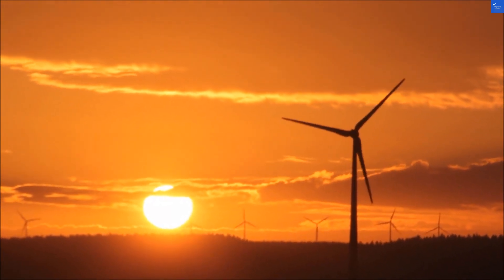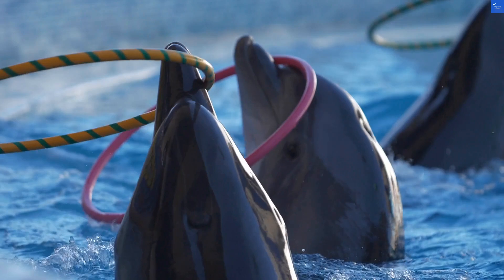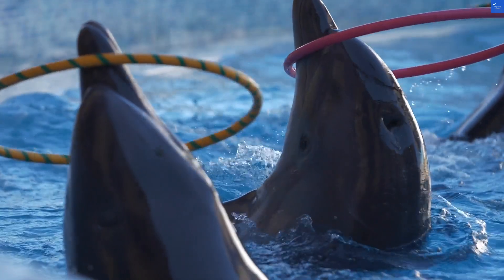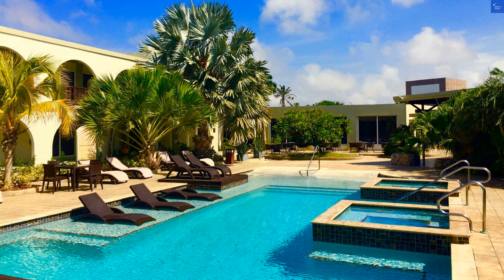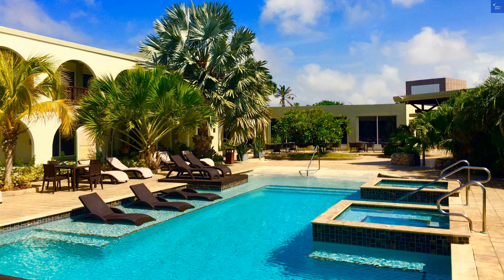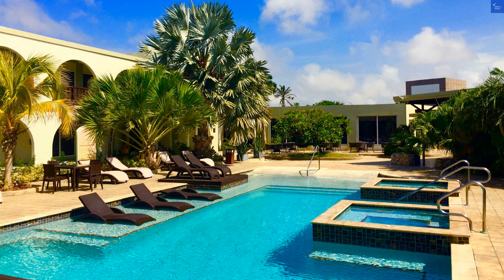Talk of the Town Beach Hotel & Beach Club by GH Hoteles, Oranjestad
Discover the stunning Amadria Park Beach Hotel Jure, located in the picturesque city of Šibenik, Croatia. In this video, we explore the luxurious amenities, family-friendly features, and breathtaking views that make this beach hotel a top choice for your next vacation. From pristine Croatian beaches to exciting things to do in Šibenik, we cover everything you need to know for an unforgettable stay on the Adriatic coast. Whether you're planning a summer holiday in Croatia or seeking the perfect Mediterranean resort,